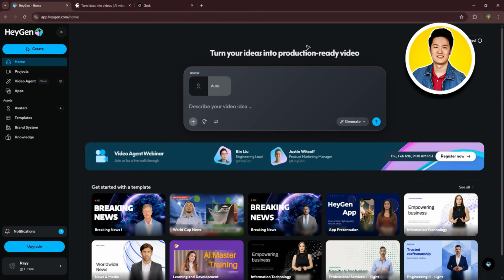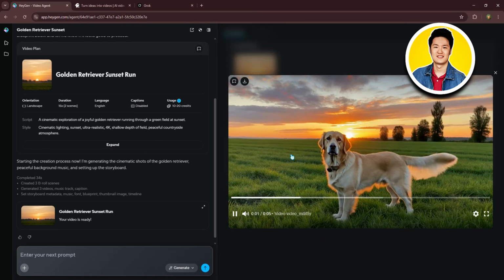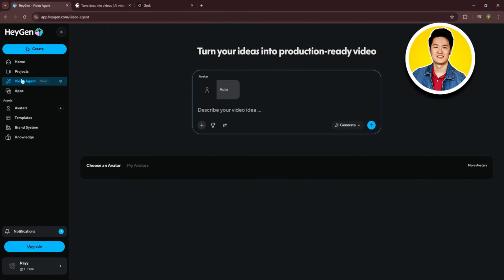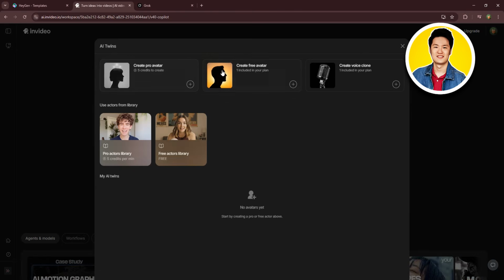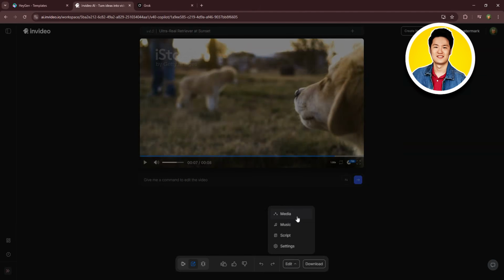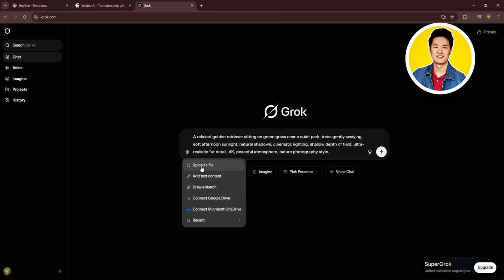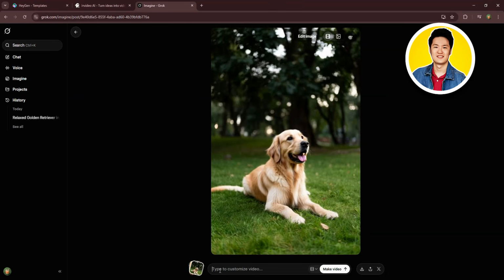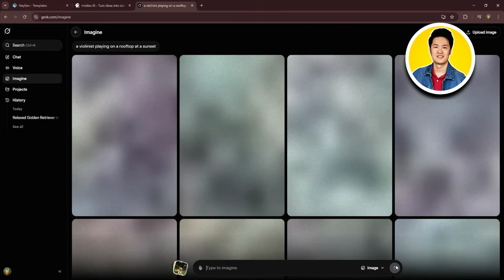FREE AI Video Generator Tools To Use in 2026 (You'll Get Hooked)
Here's a guide on FREE AI Video Generator Tools To Use in 2026.